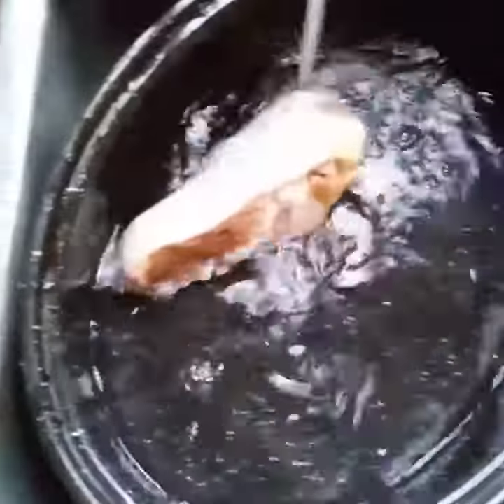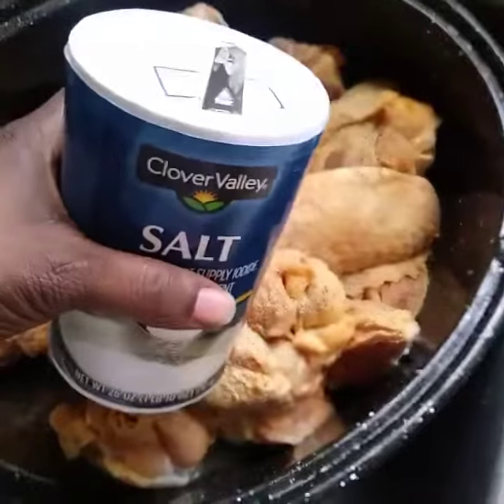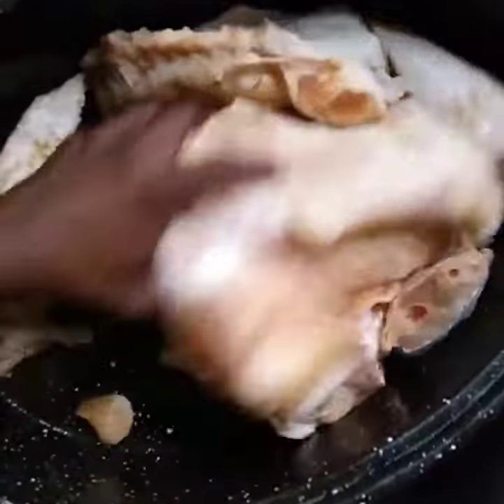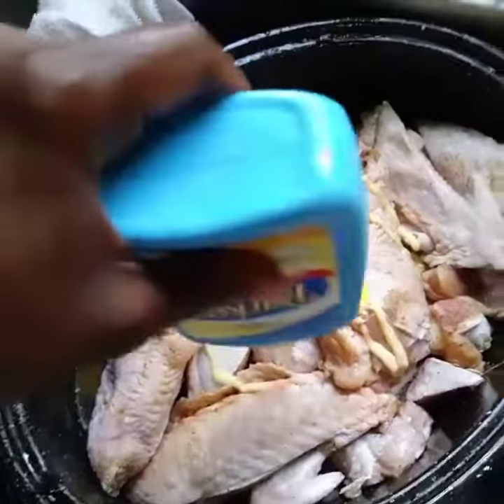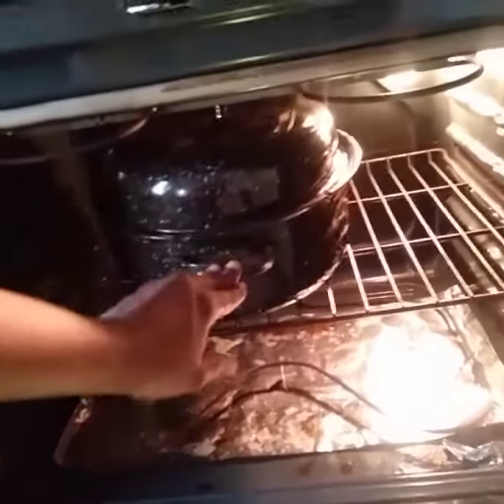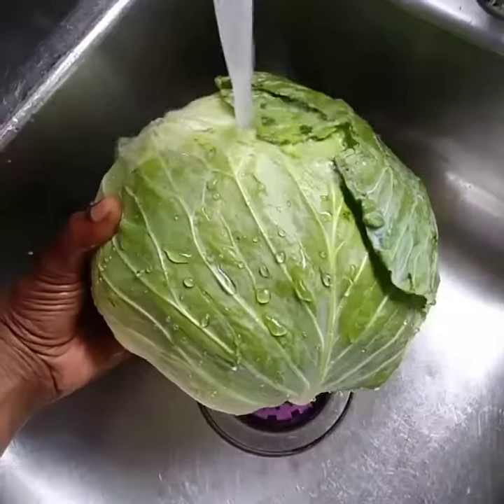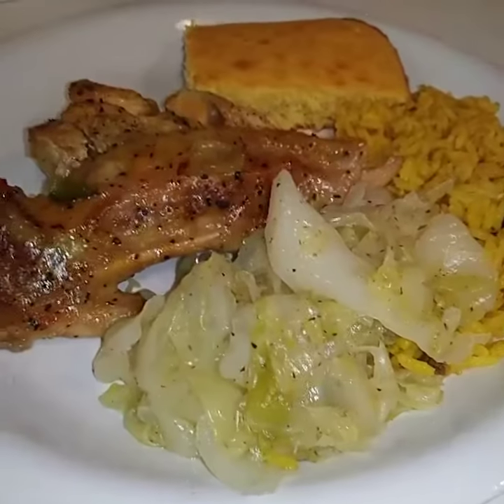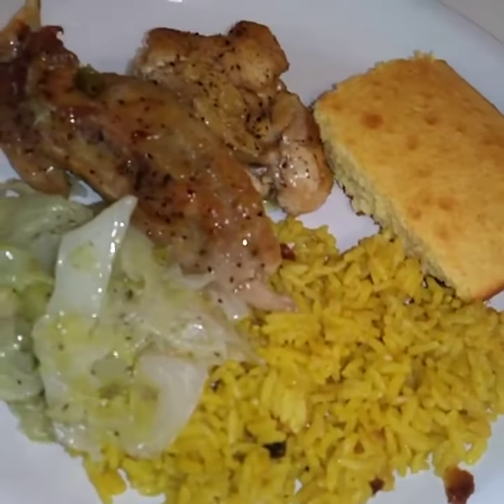Turkey wings yellow rice cabbage and cornbread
Happy Easter meal